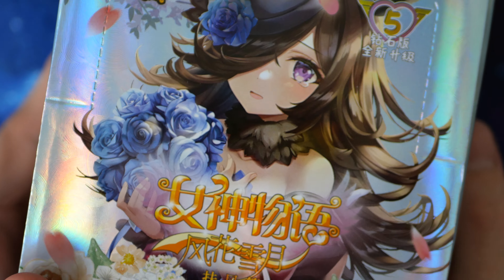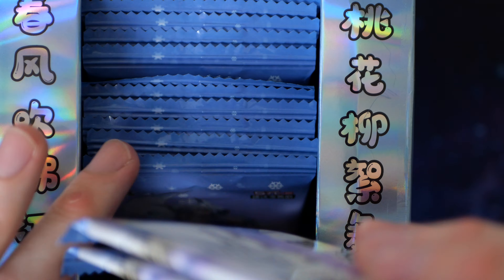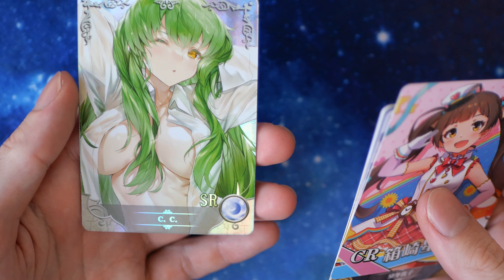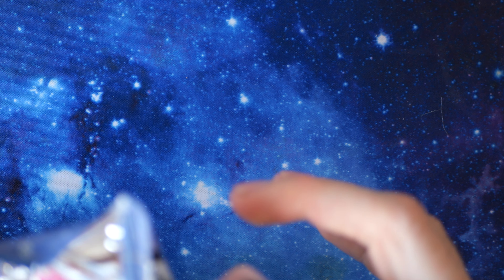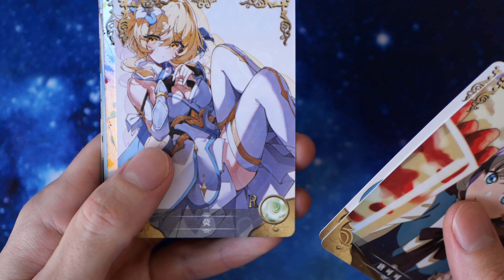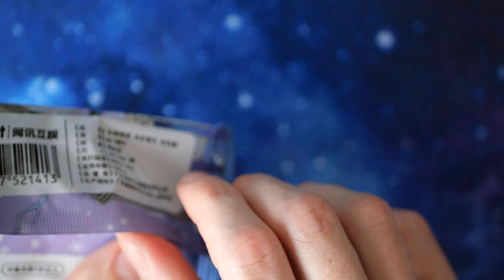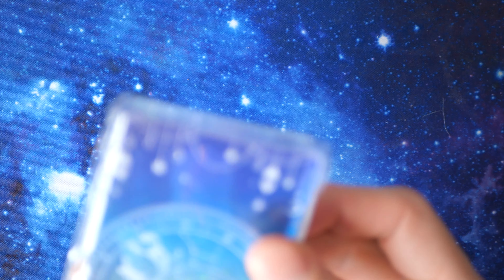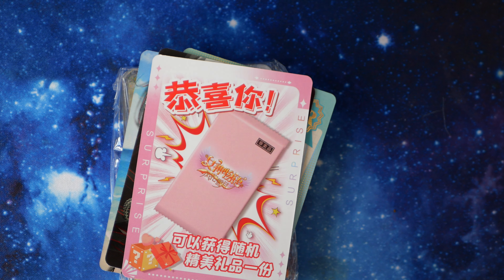Goddess Story 5m09 Opening - BIG surprise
Inside the new 5m09 goddess story box we find something very interesting...
00:00 Rambling
02:16 Opening